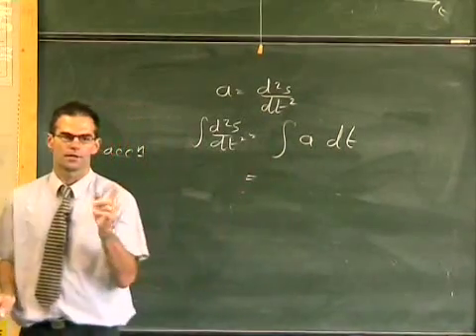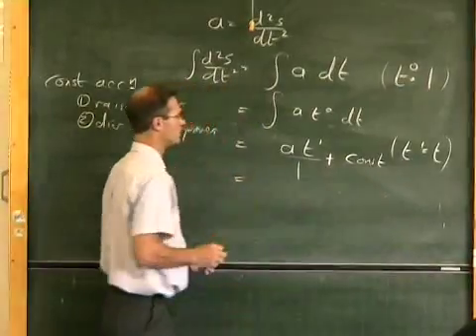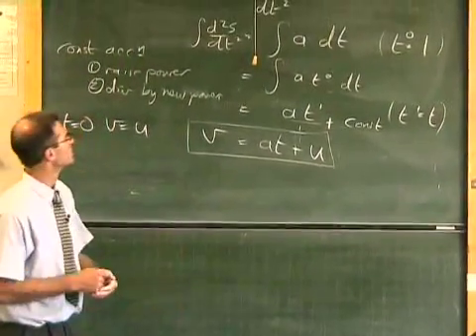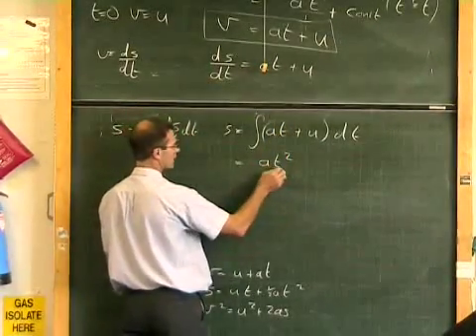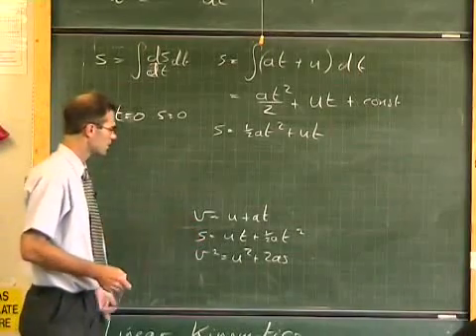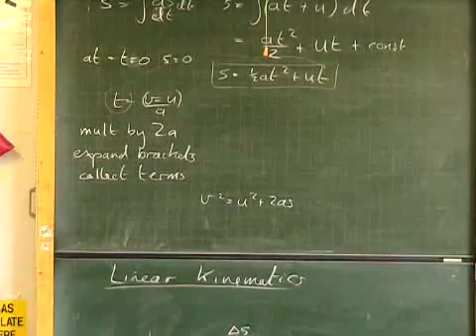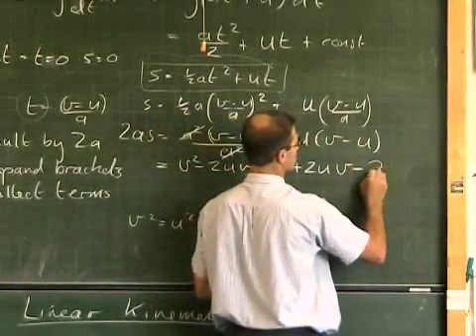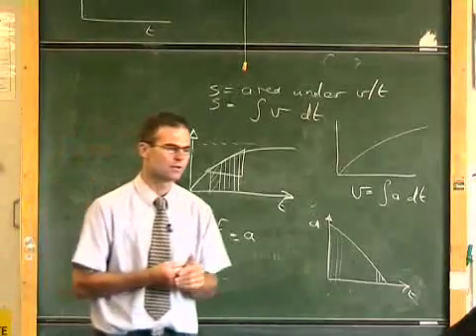HVLC Phy V012Mech1a1EqsOfMotion2